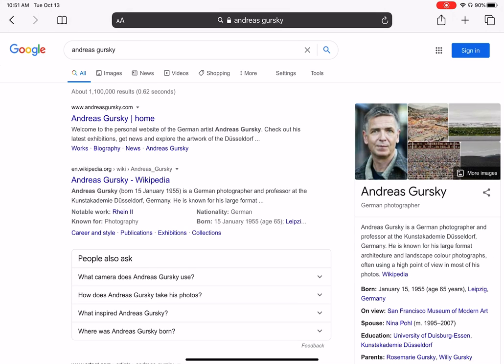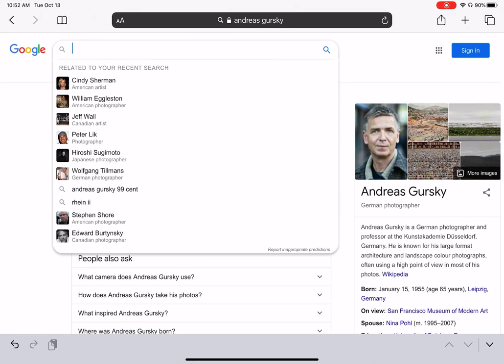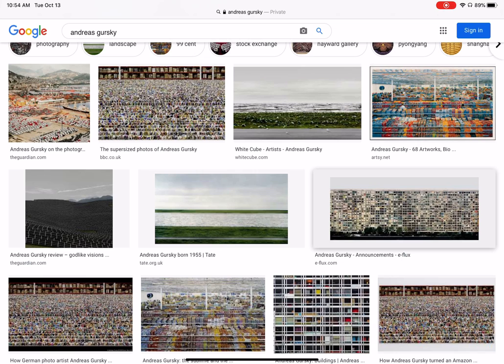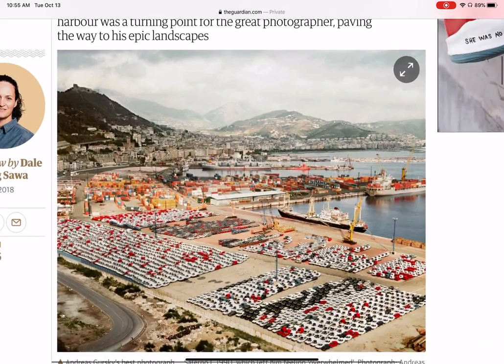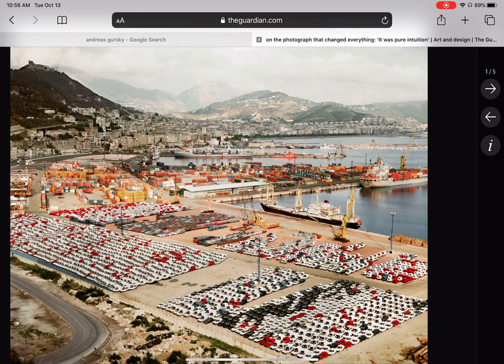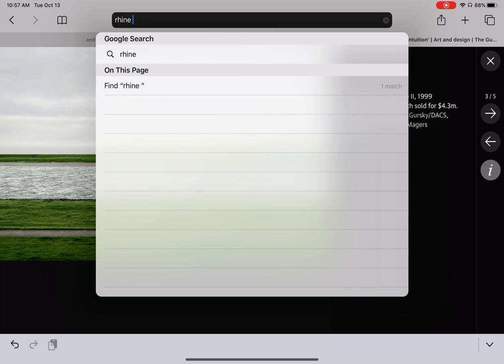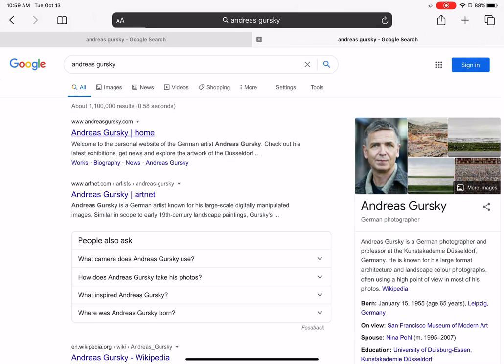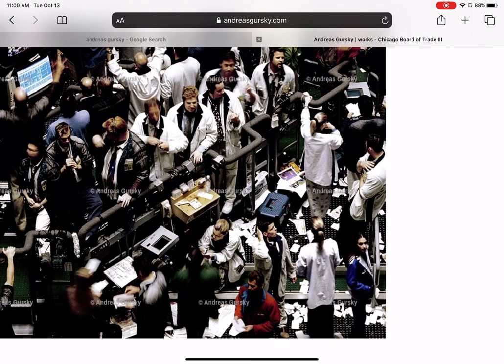Andreas Gursky and The Düsseldorf School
A short preview of Gursky and Large format Photography